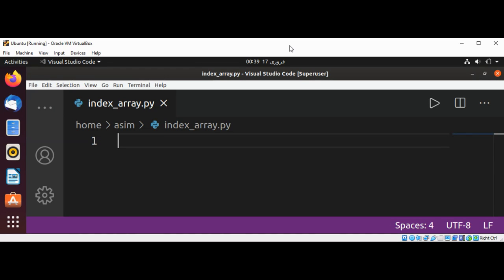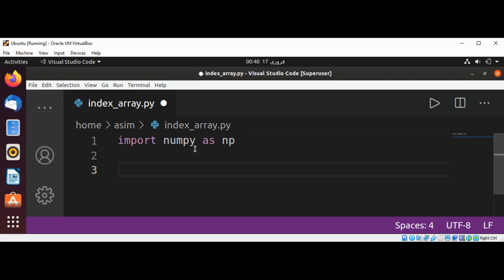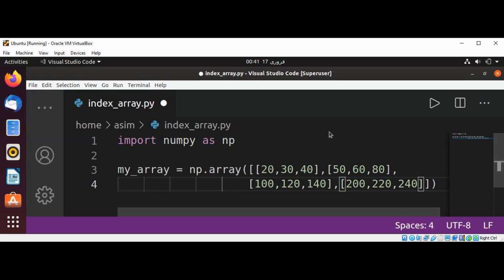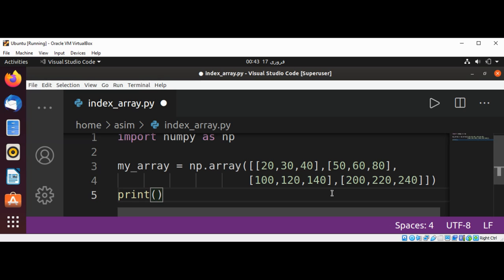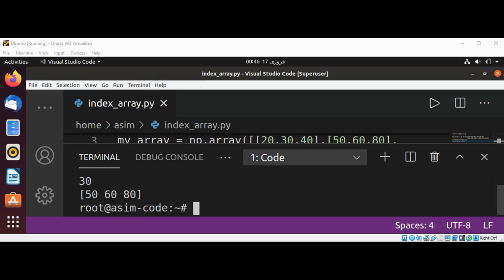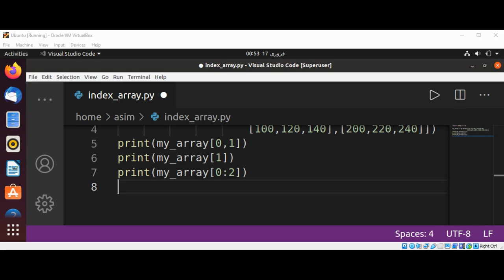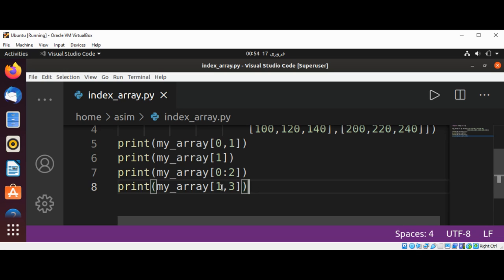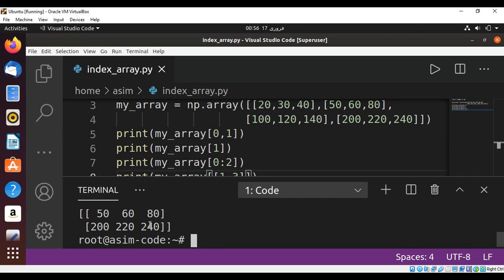NumPy selecting a Subset of a Two Dimensional array’s Rows In Python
In this video we will learn about selecting a Subset of a NumPy Two Dimensional array’s Rows In Python.